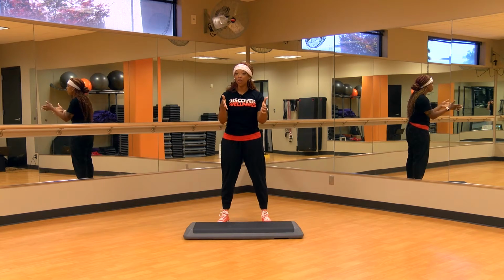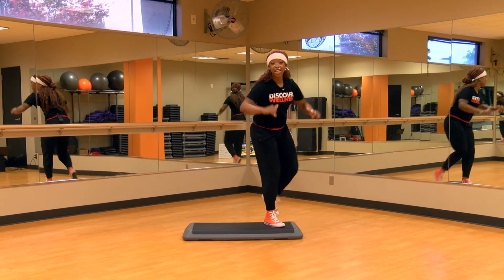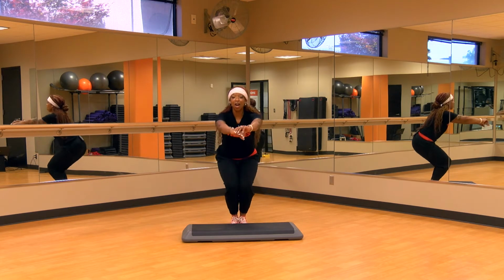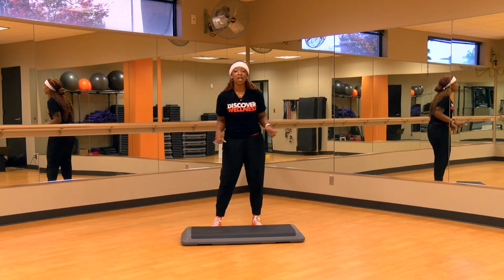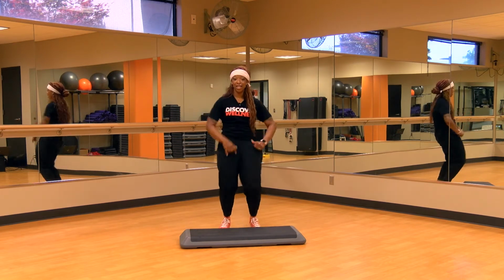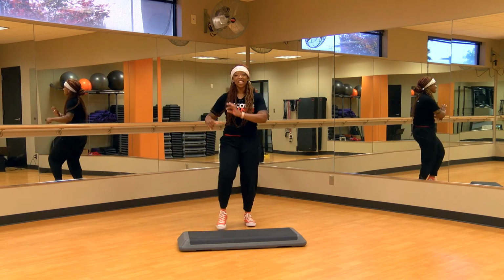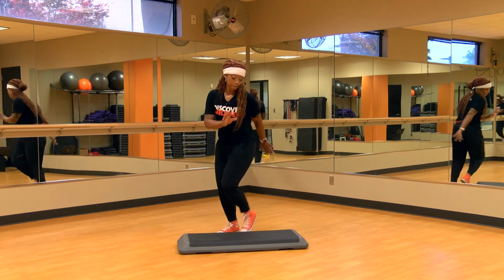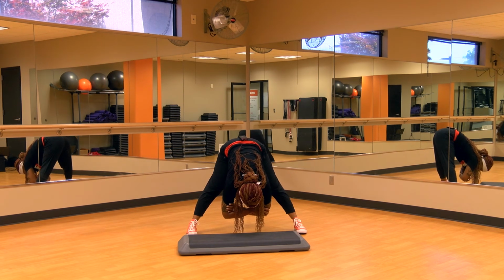Hip-Hop Step - Session 1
Fitness instructor, Robyn Boone puts on the hip-hop tunes and teaches us the moves to get in a great workout.

Keep up-to-date with the OSU Wellness team on their Facebook